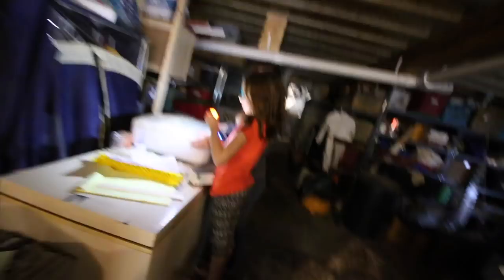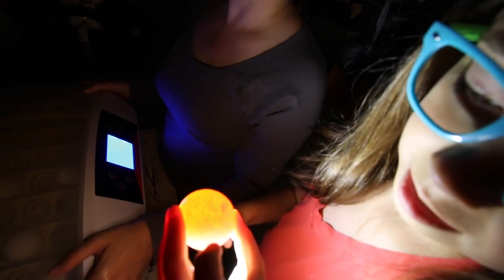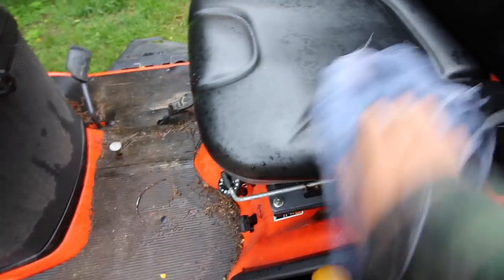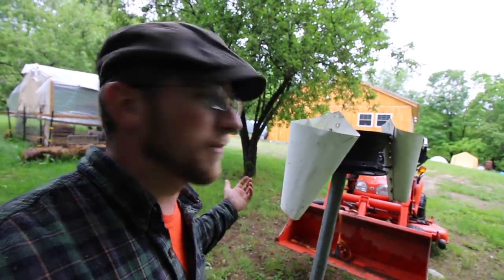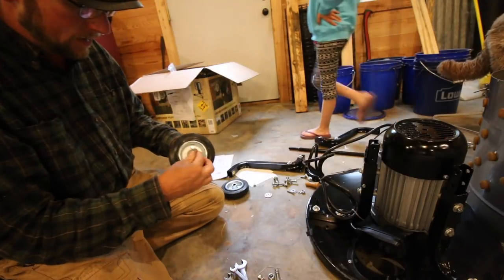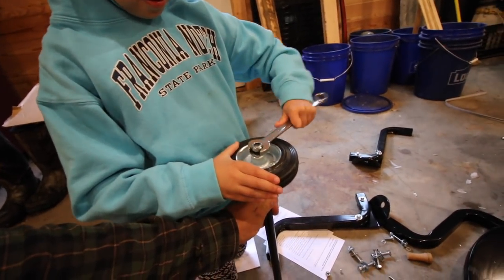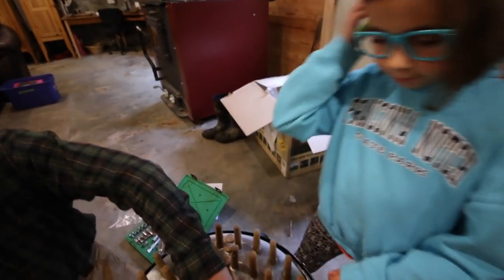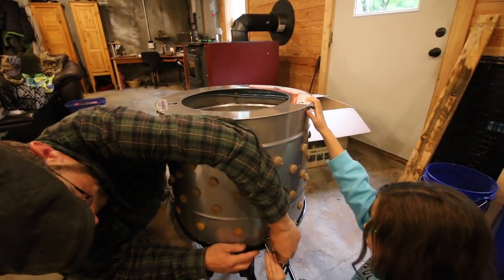Father Daughter chicken Plucker Build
We are getting ready to harvest our chickens, getting our chicken plucker from Amazon, having to build and building a chicken transport crate. Teaching Olivia how to use a ratchet too!

Chicken Plucker